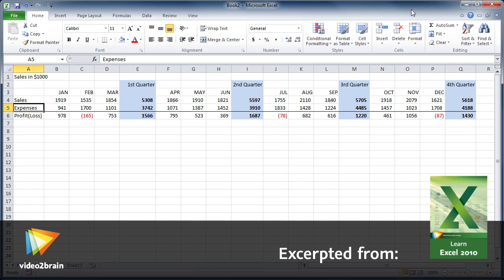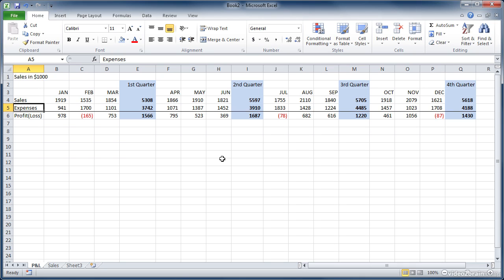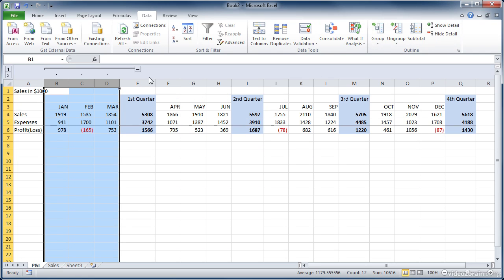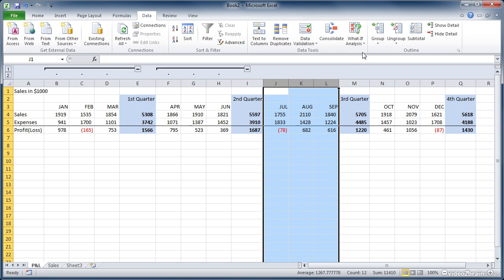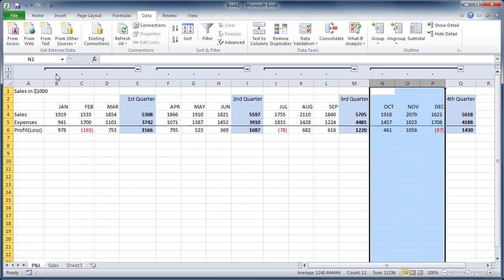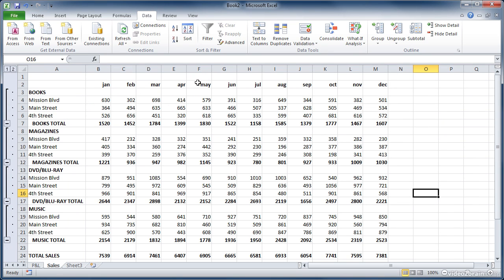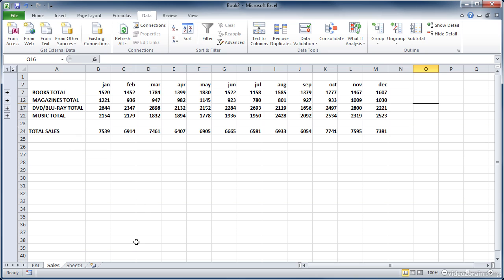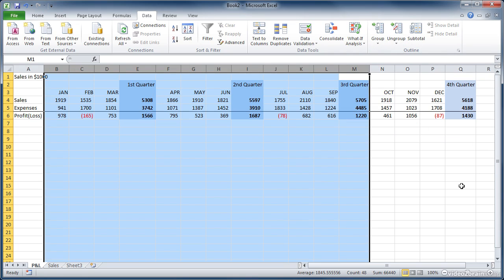Grouping Data in Outlines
In this free lesson from video2brain's course, Learn Excel 2010, Chris Grover demonstrates outlines and grouping, which provide a convenient way to show or hide rows and columns of data. For more information on this course, please